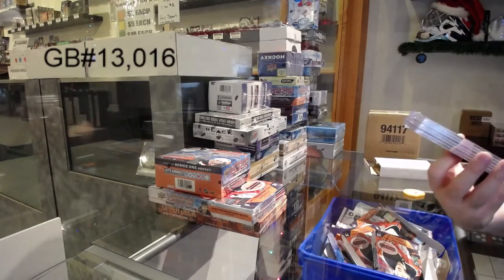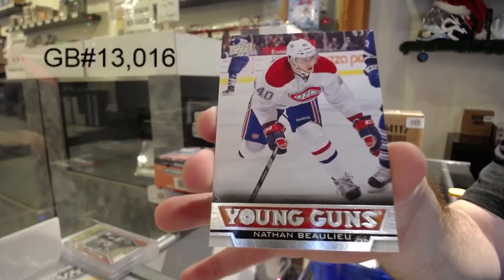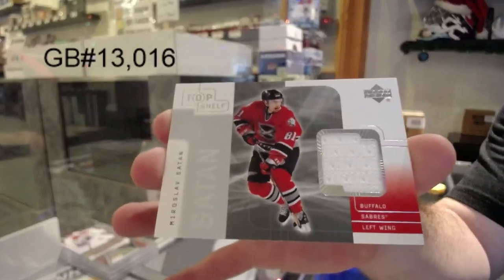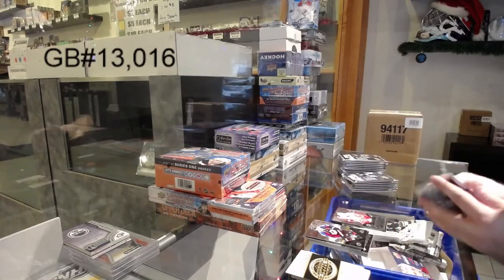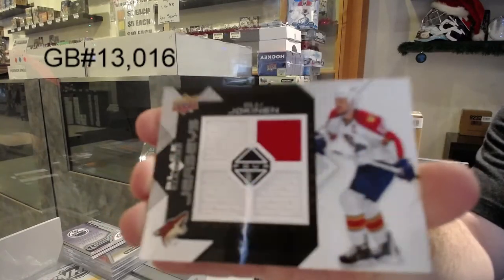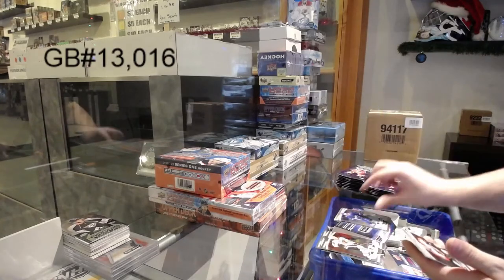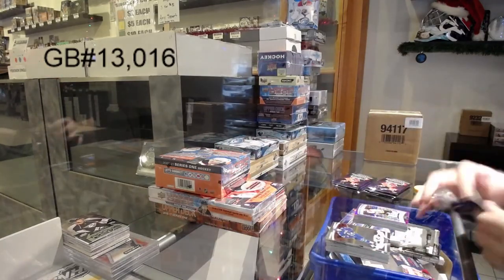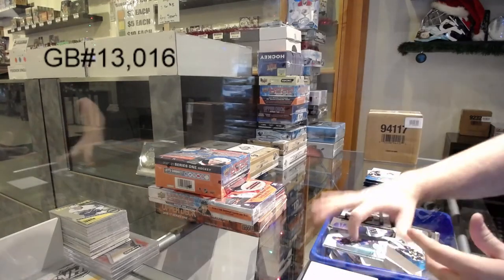Saturday Special Mix Hockey Box Break - C&C GB #13,016